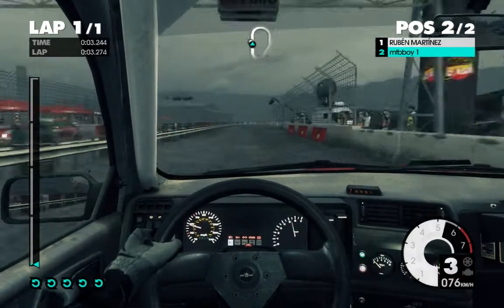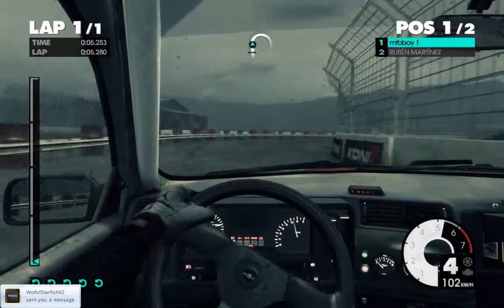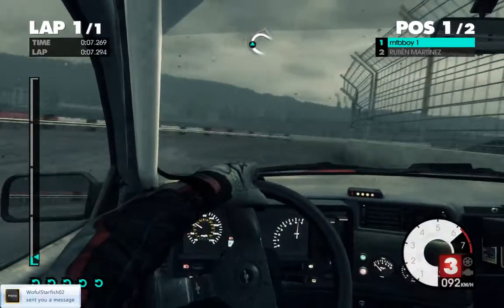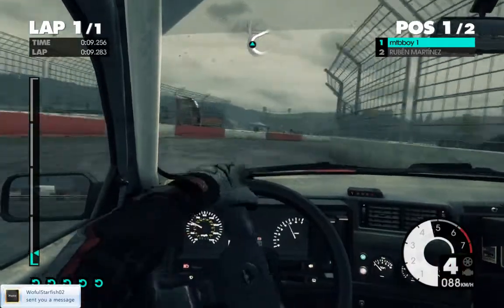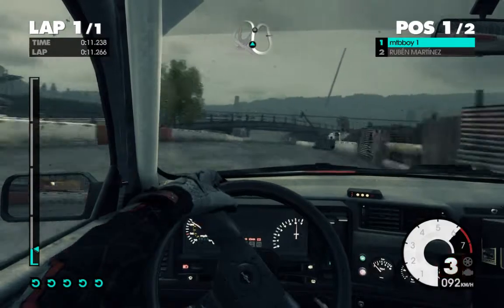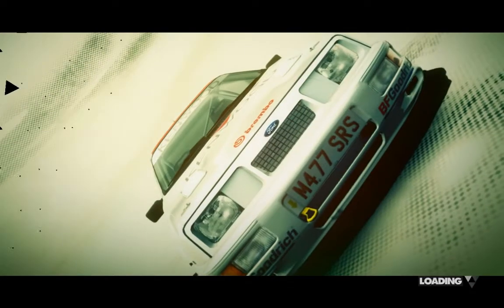Rockstar superstarts final smelter, furnace duel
head 2 head race
race 1 of 2
car classes that can be used in this career event: 70's 80's
i did some mistakes here and there.
i know i could do better,
i know what i did wrong too
every one does mistakes some times
assists: OFF
abs: off
Manual shifting
driven on keyboard
pc specs:
i am running th game on high settings ( ultra is max)
Video Card:ATI Radeon HD 5670 (1 gb)
ram:4gb
Processor: Intel(R) Core(TM) i3 CPU 540 @ 3.07GHz (4 CPUs), ~3.1GHz
Monitor:HP w1907v(1440x900)
Windows 7 Home Premium 64-bit
recorded with msi aftherburner 2.2